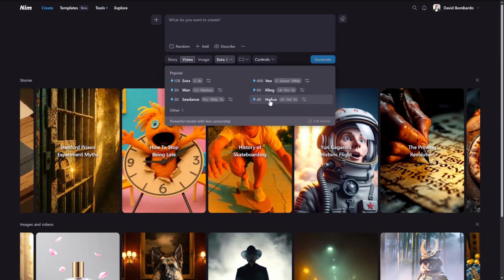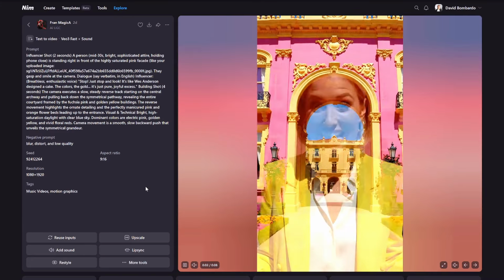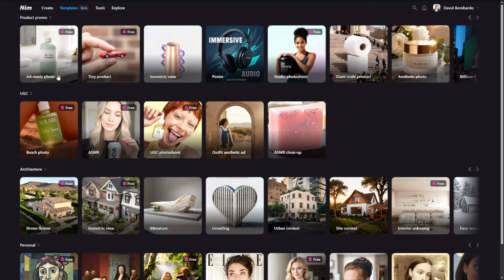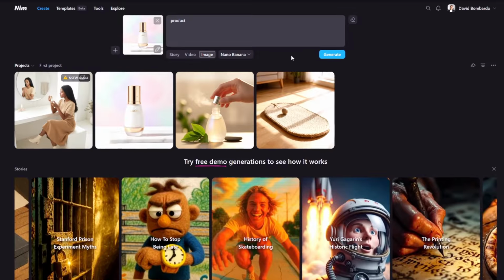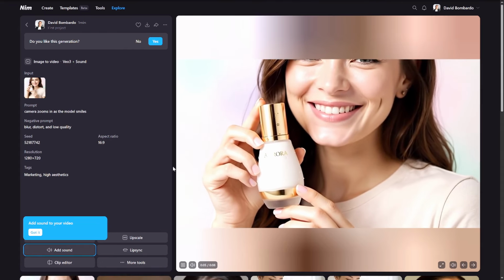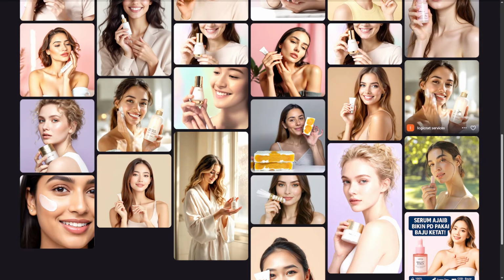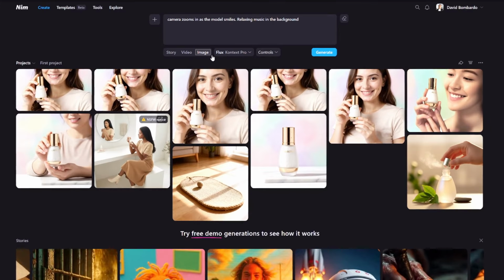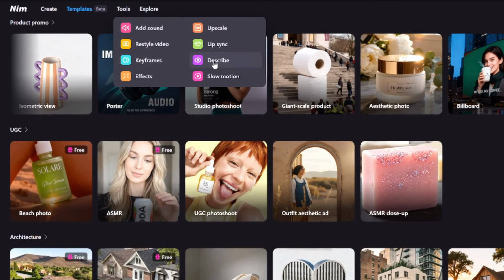How To Make UGC Ads with AI (No Filming Needed)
and you’ll get 200 free credits to start experimenting today!

Hey there, I'm David. On this channel we talk about Artificial Intelligence (AI), personal finance, passive income, money investment, e-commerce, and more. The main goal here is to spread knowledge to help you be more productive and build a life you love.